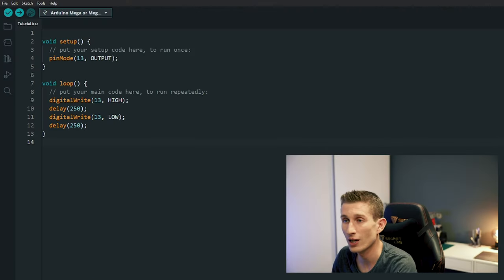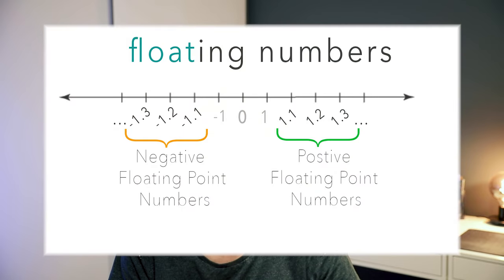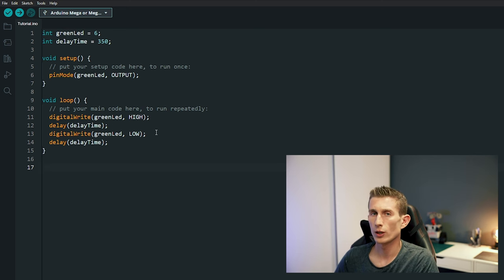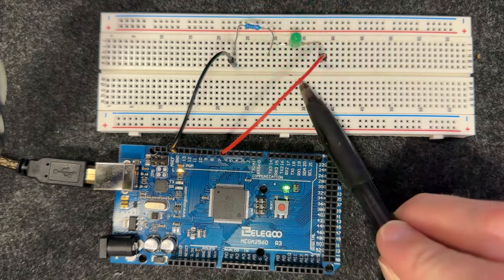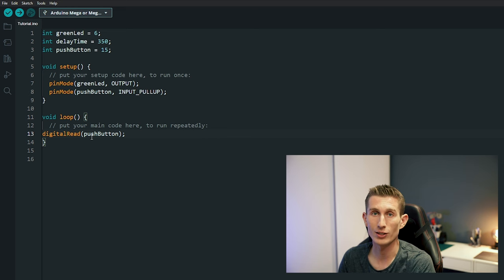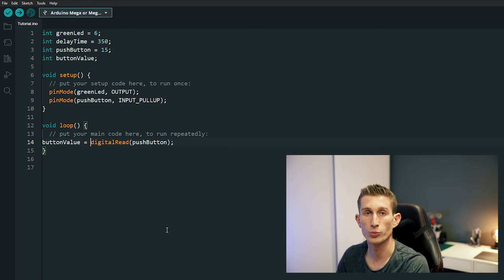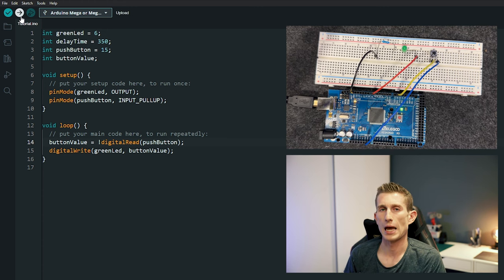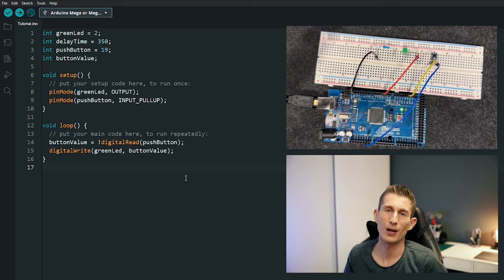Ep: 6 - Variables and Digital Inputs in Arduino | Code Your Own Flight Simulator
Learn to Code Arduino for your flight simulator cockpit the RIGHT WAY! and that is from the basics and fundamentals first - progressing each lesson. Over the Arduino Tutorial Tuesdays series, I will teach you everything you need to know to successfully code your own Arduino based cockpit!!

0:00 - Intro
0:43 - Revision from Last Episode
2:08 - What is a Variable?
6:17 - Digital Inputs & digitalRead
14:31 - Read the Inverse of a Switch

Elegoo - The Most Complete Ultimate Starter Kit
Elegoo - Super Starter Kit (budget alternative)

  - Free Trails on most aircraft!